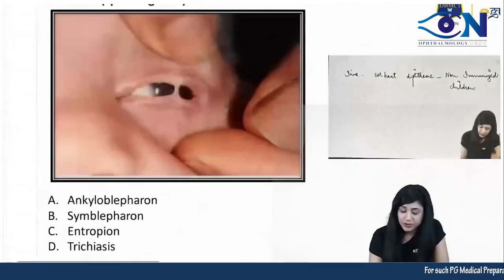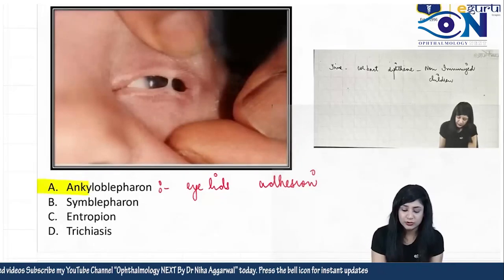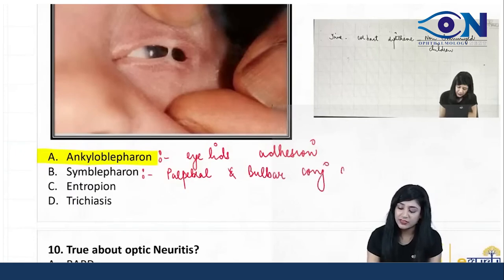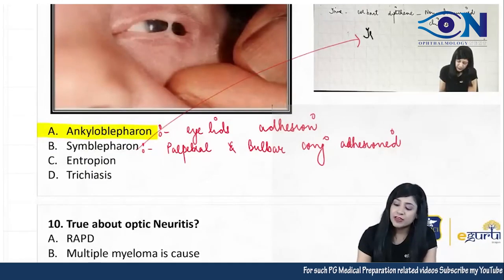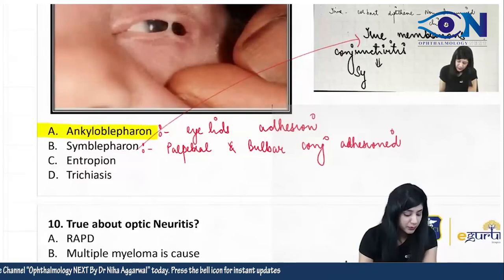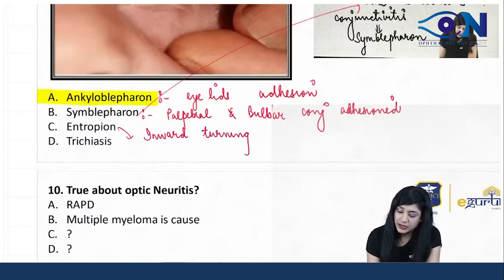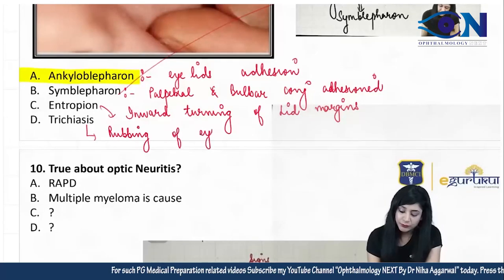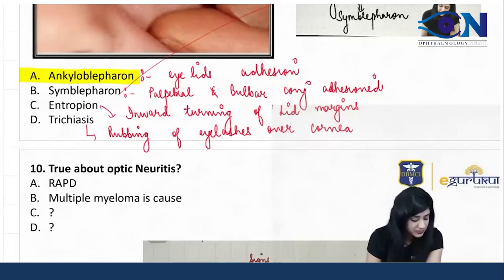INICET Nov 2022 || Ophthalmology Recall || Question 9 || Dr. Niha Aggarwal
INICET Nov 2022 || Ophthalmology Recall